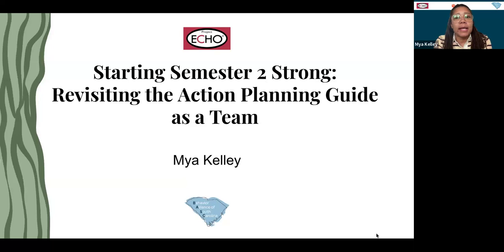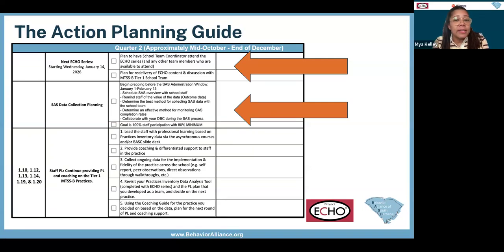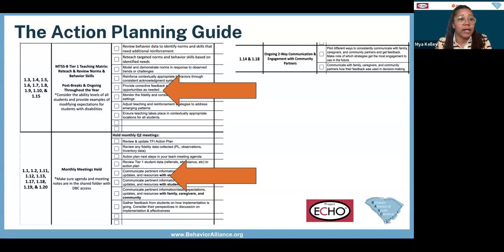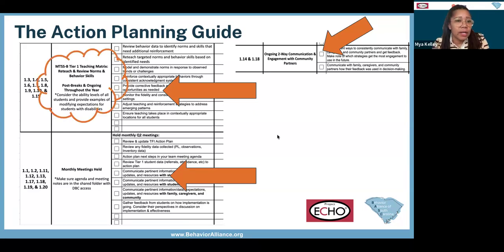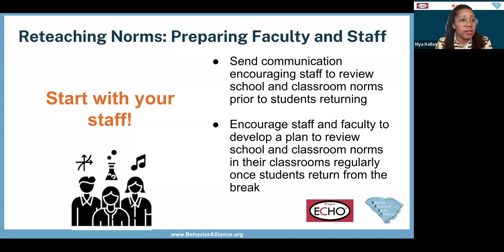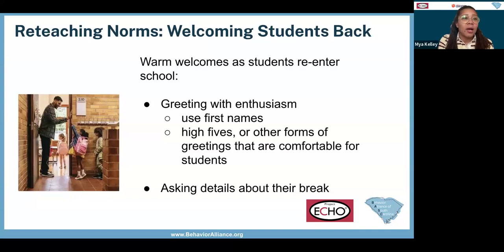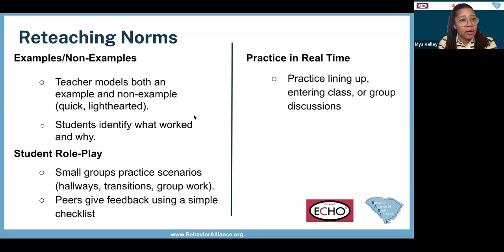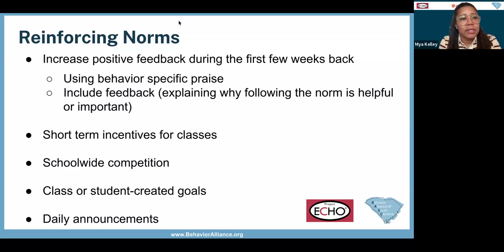ECHO: MTSS-B Tier 1: “Starting Semester 2 Strong: Action Planning Guides & Reteaching” - M. Kelley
ECHO Series Winter 2026: MTSS for Behavior Post Day 2 ECHO Series (Cohort 1)
Session 1 Title: MTSS-B Tier 1: “Starting Semester 2 Strong: Action Planning Guides & Reteaching”
Presenter: Mya Kelley

ECHO for Educators is an initiative focused on uniting educators to build a support network that strengthens the use of best practices. This is a collaboration between the Behavior Alliance of South Carolina, Clemson University, and other partners. ECHO for Educators is part of Project ECHO and is a tele-mentoring network.